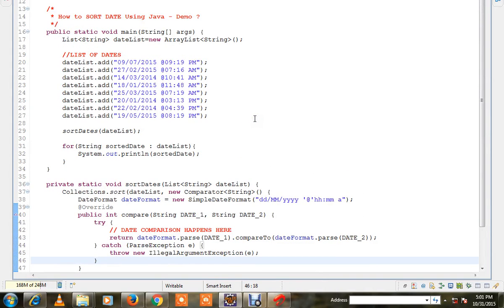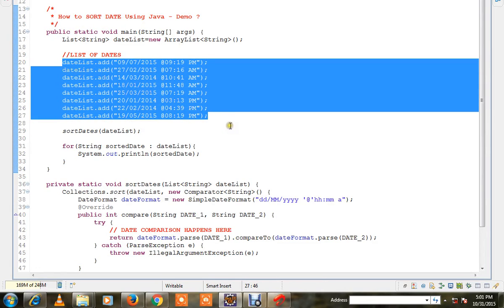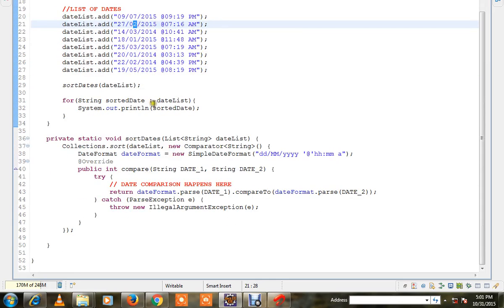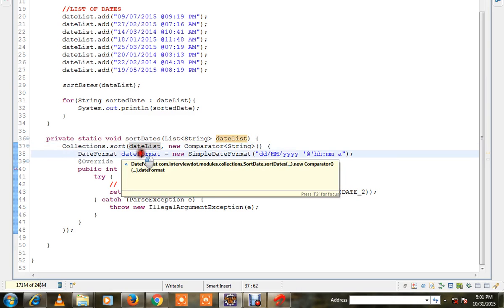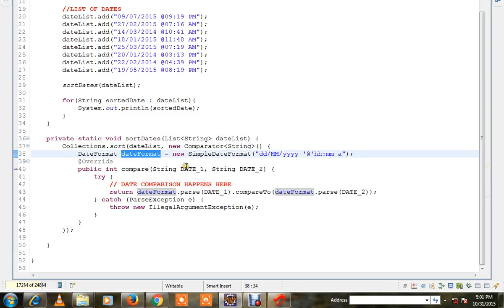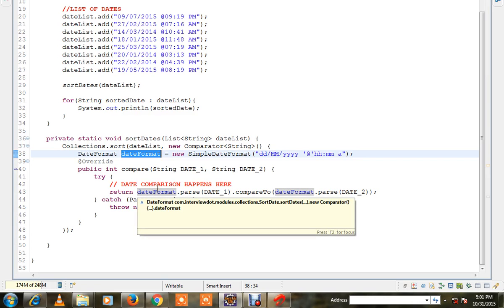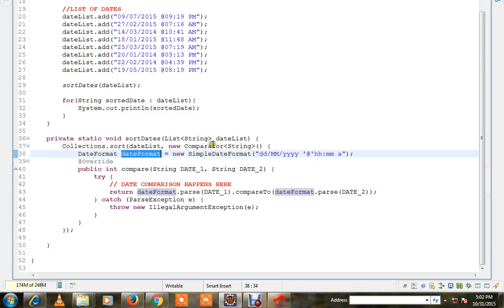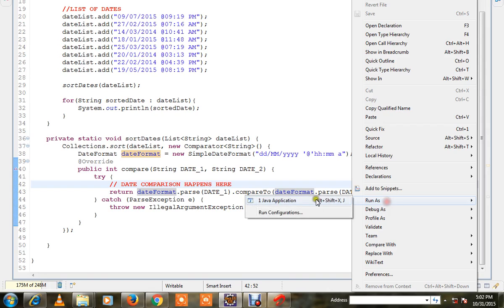HOW TO SORT DATES USING JAVA DEMO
to get notifications. HOW TO SORT DATES USING JAVA DEMO